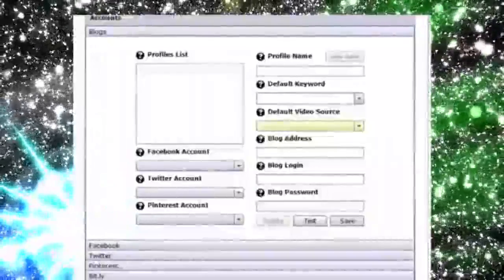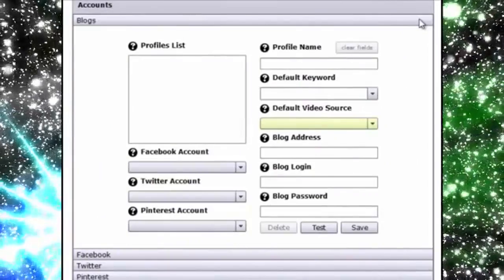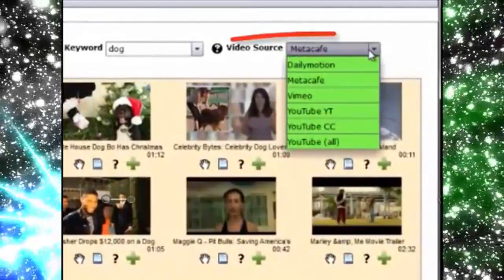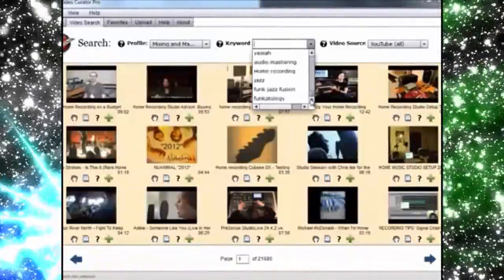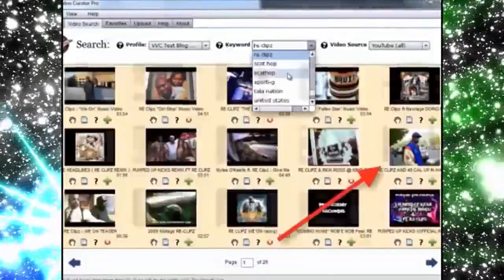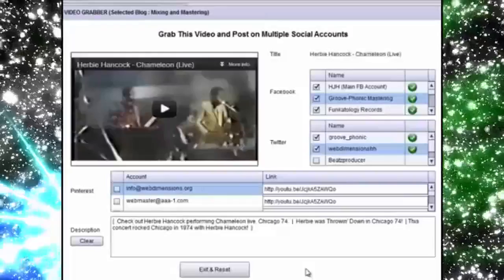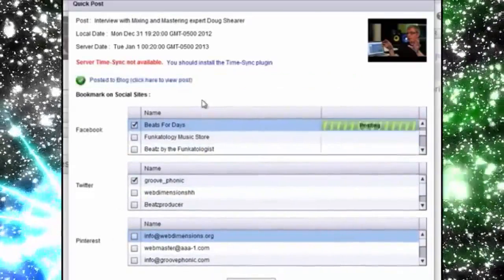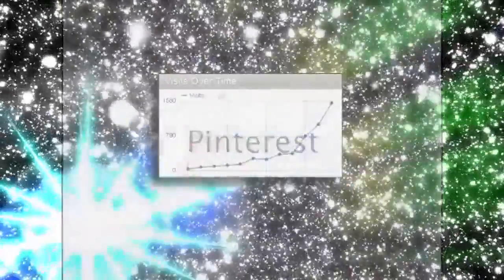Curation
Viral Video Curator Pro is considered to be the best video curation software. VVC Pro already has thousands of happy users getting more traffic to their blogs and attention to their social posts using this powerful unique tool.

With Viral Video Curator Pro software you can easily search for trending videos then post them to your blog or share them to your Facebook profile and Fan pages and/or Twitter accounts.

Viral Video Curator Pro easily creates embeds with one click for Youtube videos and other sharing sites as well like Vimeo and Dailymotion.

To help expand our customer base we are offering a fully functional two week trial version that you can download right away at no charge and start using right away.

Viral Video Curator Pro Software by Web Dimensions, Inc.